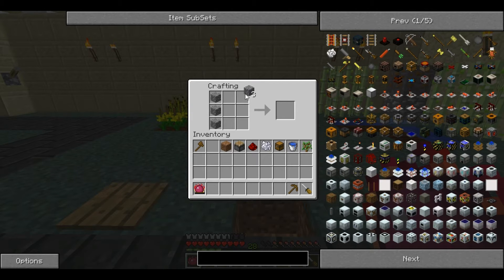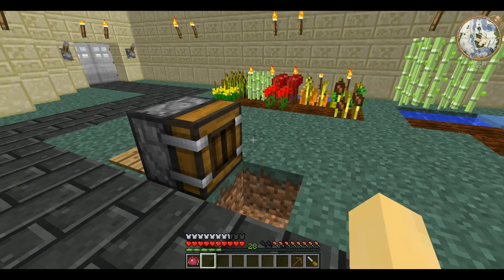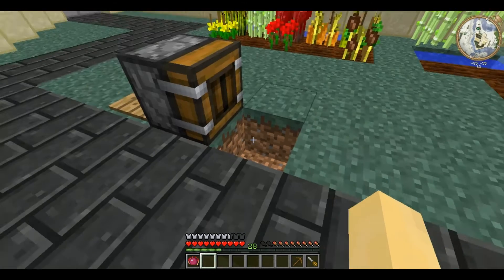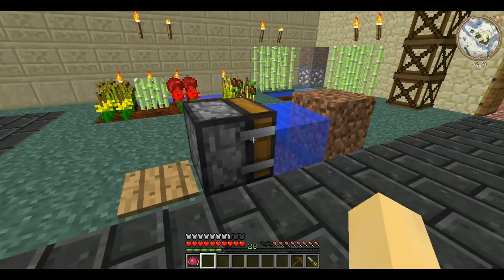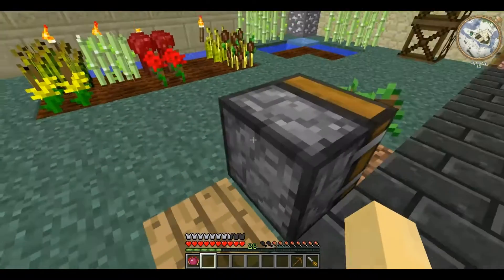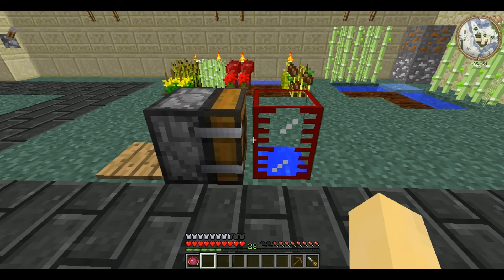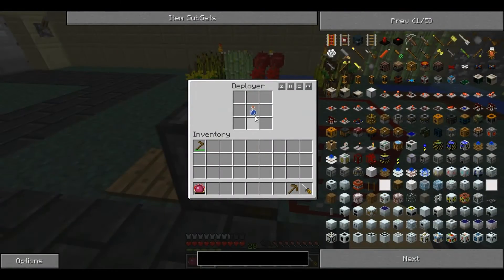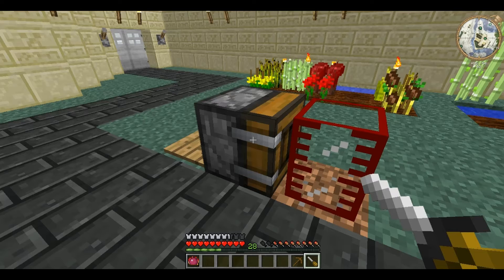Technic Tutorials #63. Deployer